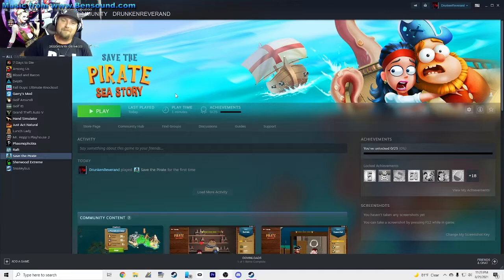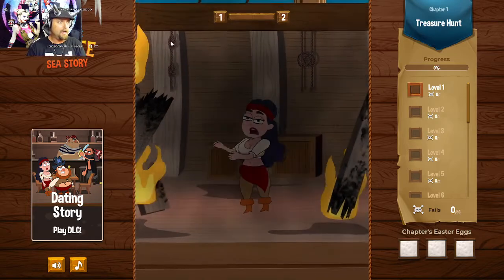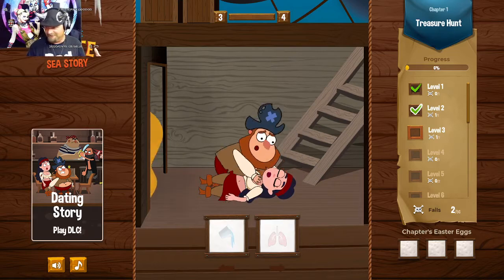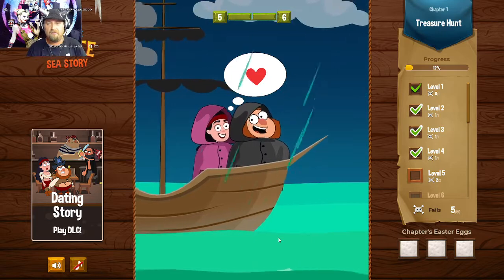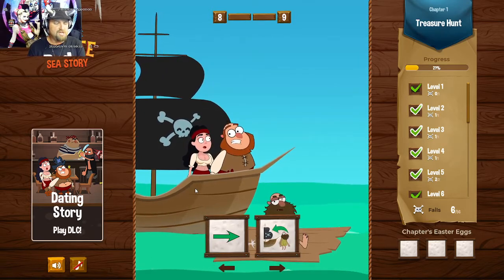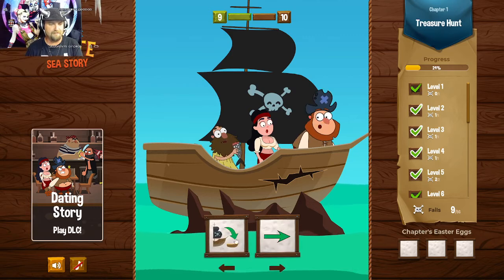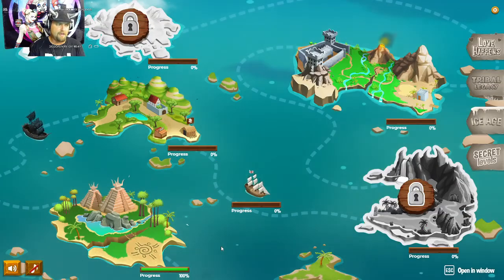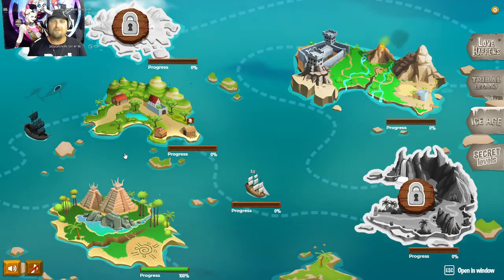The GAME OVER screen will hunt my nightmare's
I don't know how to explain this game or how I feel about it, but I am playing a Game called Save the pirate.